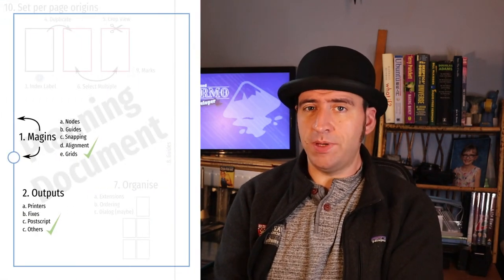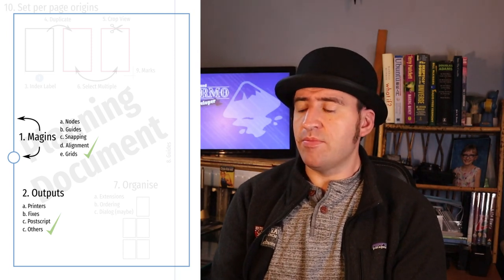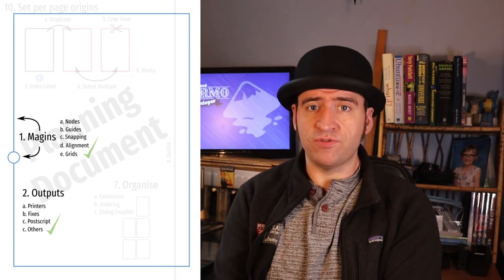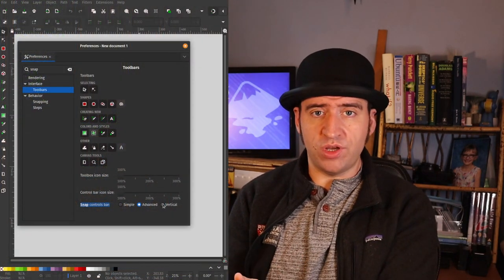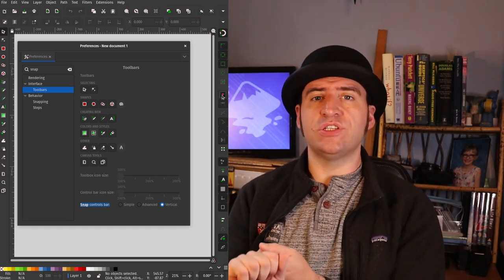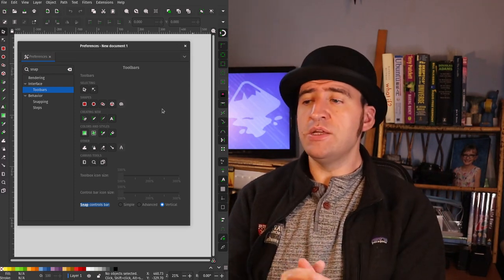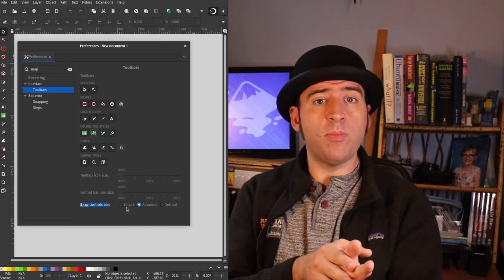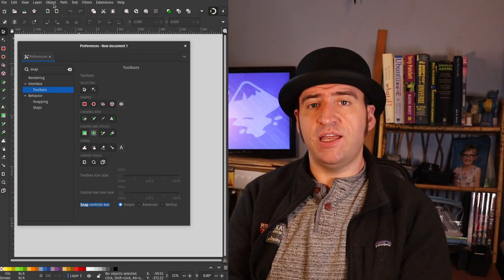Print Multiple Pages and Other Adventures - Inkscape Developer Update - 2nd July 2022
This week we look at fixing those missing multi page output formats: postscript, eps and file-print. I didn't mention in the video, but both raster and vector printing outputs are supported in the new code.

Also are the new bleed work, it's a bit broken at the moment (I discover while making a video), so er, give it a few days for me to push a better fix.

And lastly that damn snapping toolbar option. Hopefully it'll make a couple of Inkscape hard core users happy too.

Big thanks to all of my supporters on Patreon don't forget I'll be rolling out the credits screen in a couple of weeks so be sure to mark you support at a tier if you want to appear!